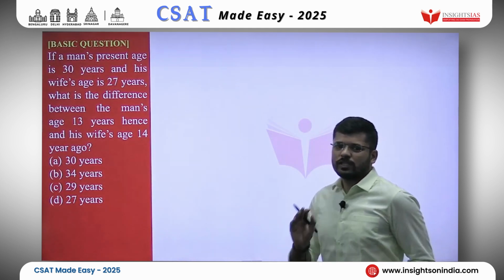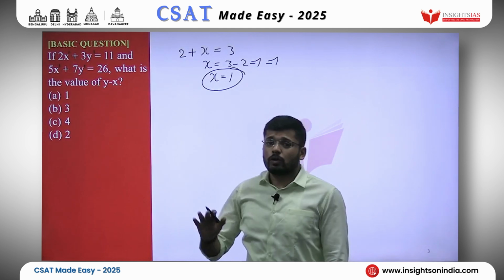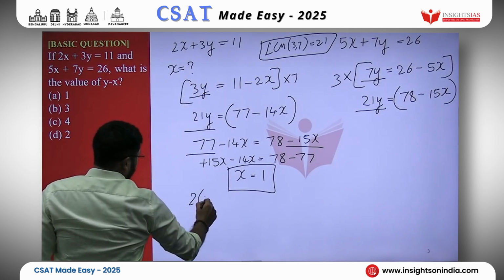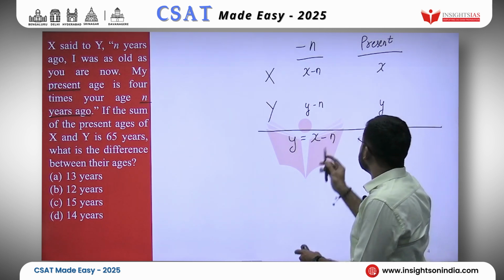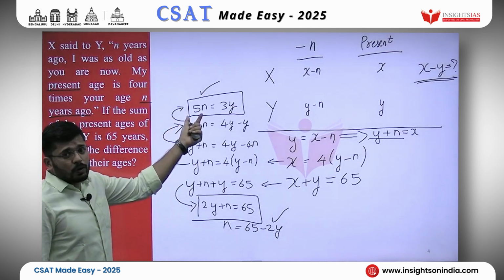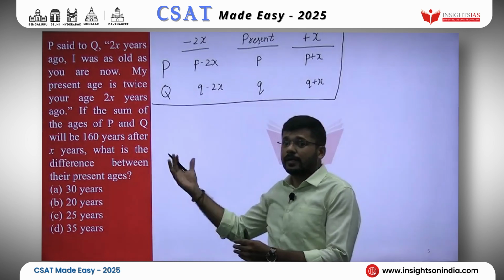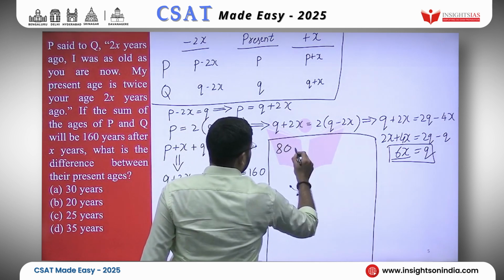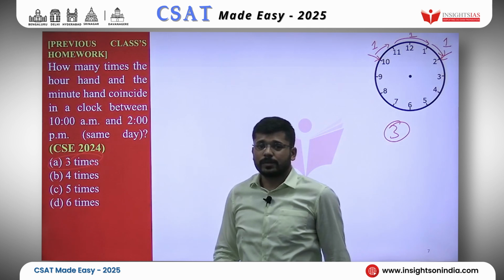CSAT Made Easy 2025 EP-24 | Simplify the CSAT Paper with Confidence!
TOPIC : AGES